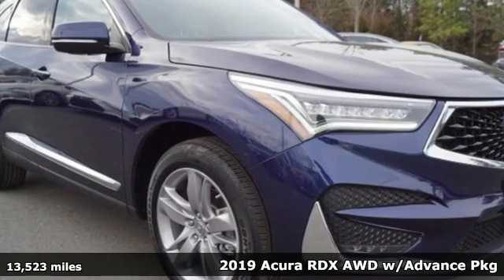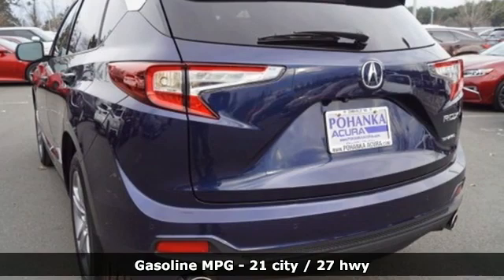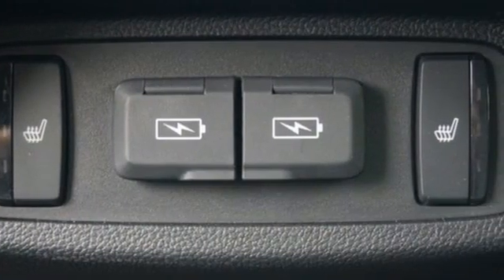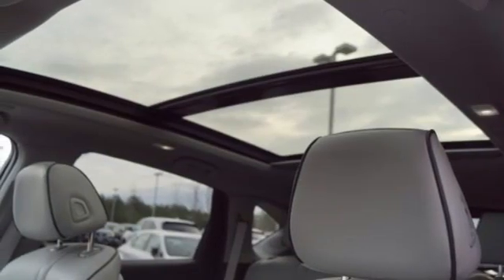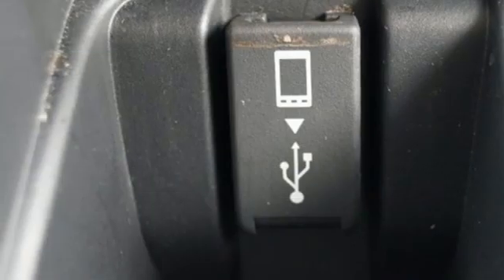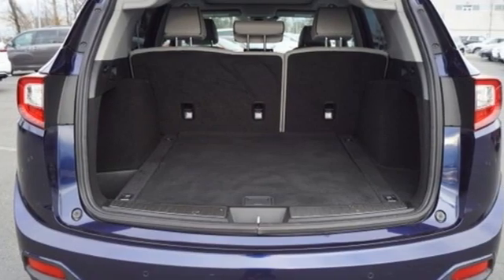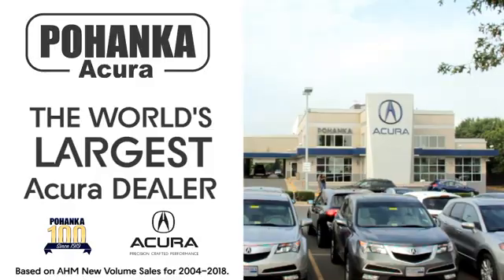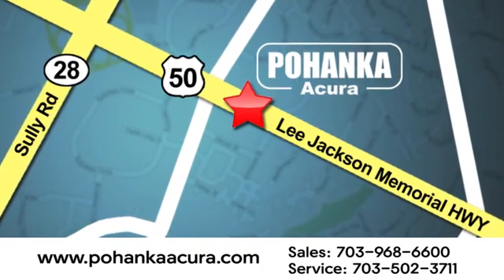Used 2019 Acura RDX Bethesda Acura Washington-DC, DC ANL004523A - SOLD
Year: 2019
Make: Acura
Model: RDX
Trim: Advance Package
Engine: 2.0L 16V DOHC
Transmission: 10-Speed Automatic
Mileage: 13523
Stock #: ANL004523A
VIN: 5J8TC2H71KL024103
CARFAX One-Owner. Clean CARFAX. 2019 Acura RDX Advance Package SH-AWD AWD 10-Speed Automatic 2.0L 16V DOHCbrbrRecent Arrival! Odometer is 4991 miles below market average! 21/27 City/Highway MPGbrbrbrWe make every effort to provide accurate information but please verify options and price with management before purchasing. All vehicles are subject to prior sale. All financing is subject to approved credit. Dealer installed options are additional. Stock photo colors, options and trim levels may vary. Not responsible for typographical errors. Published price subject to change without notice to correct errors and omissions or in the event of inventory fluctuations. Vehicles may be in transit to dealer. Vehicle photos may not match exact vehicle. Please call to confirm availability status. All prices exclude taxes, title, license, and a $899 documentation fee. Model tested with standard side airbags (SAB). Government 5-Star Safety Ratings are part of the National Highway Traffic Safety Administration (NHTSA). New Car Assessment Program **Based on model year EPA mileage ratings. Use for comparison purposes only. Your mileage will vary depending on driving conditions, how you drive and maintain your vehicle, battery pack age/condition, and other factors.

Address:
13911 Lee Jackson Highway